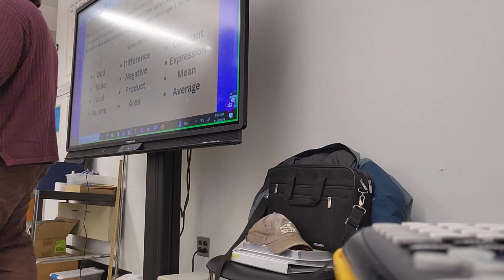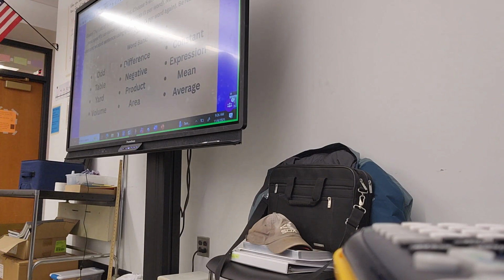Writing Lesson Example